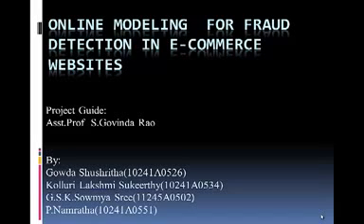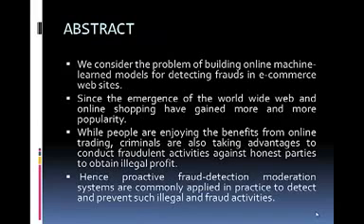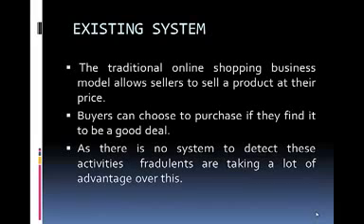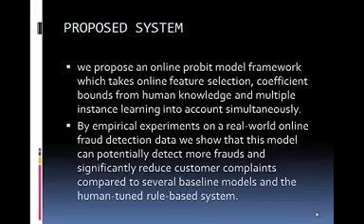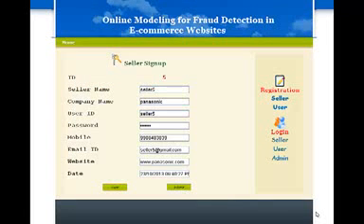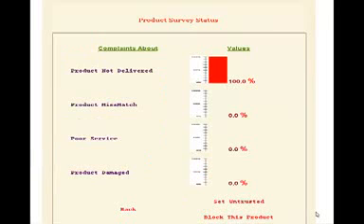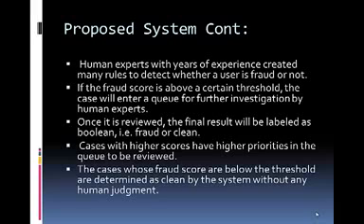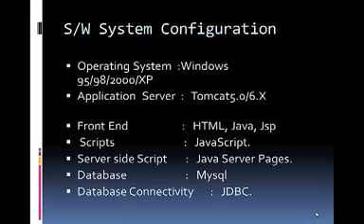GRIETCSE14 Online Modeling for Fraud Detection in e-Commerce Websites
GRIETCSE14 Online modeling for fraud detection in E commerce websites Mini Project
By
G. Sushritha, K. Lakshmi Sukeerthy, GSK Soumya Sree, P. Namratha